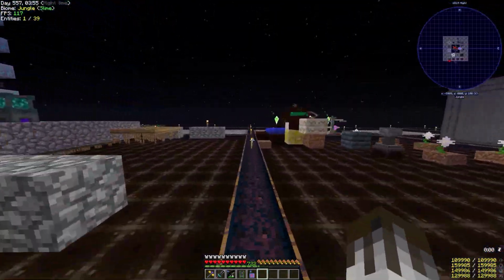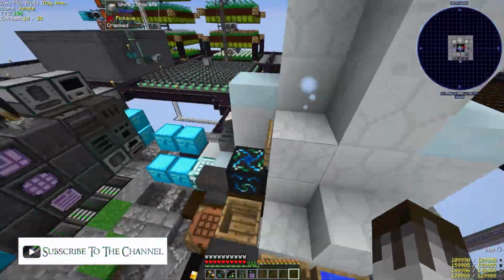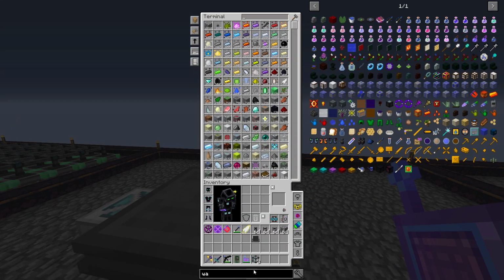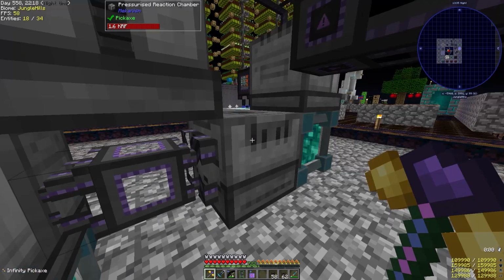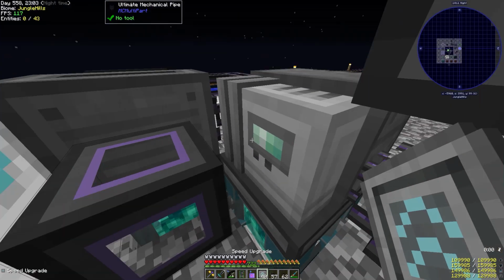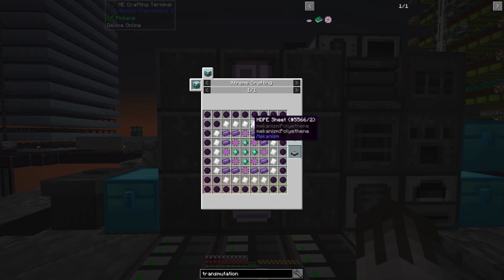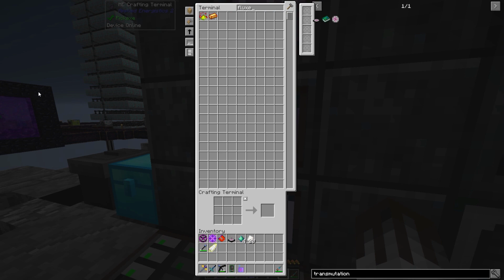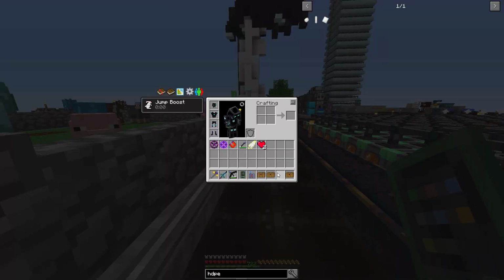HDPE Sheet Factory | Hermit Skies Episode 37 | Project Ozone Lite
Today in Hermit Skies, we start making a setup to make HDPE sheets so that we are able to make the Transmutation Table and then upgrade that into the Transmutation Tablet to make things from EMC on the go.